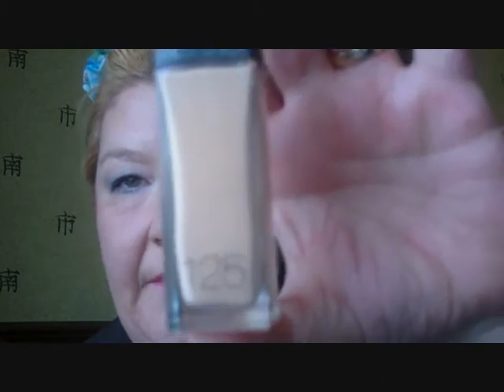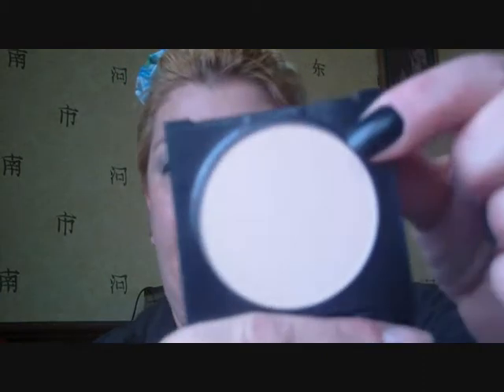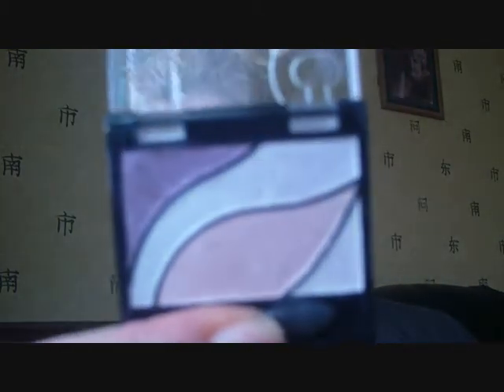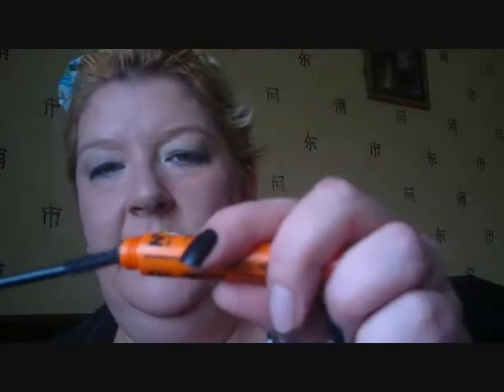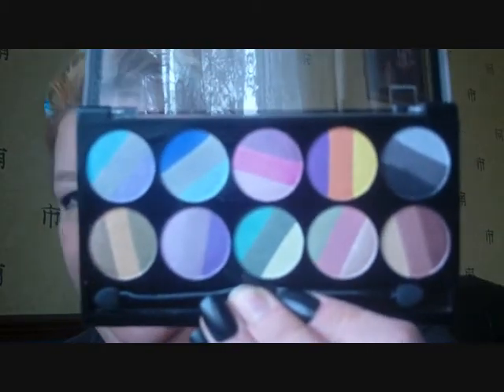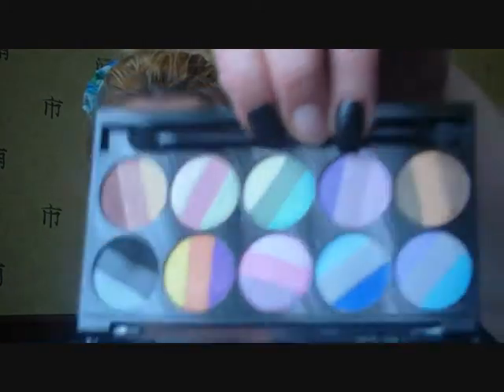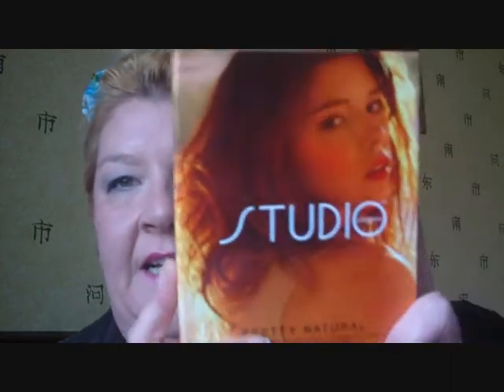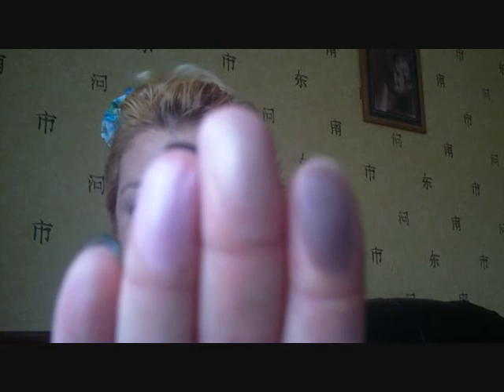Mini Haul and meet my doggy x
Follow me on Instergram and Twitter @nicknak1171

Facebook @nicky wantling was tester

love you all x x x

Hope your having a good day x x

xNickyx